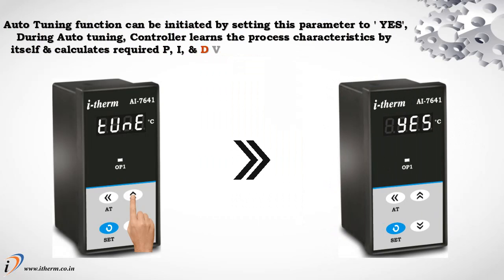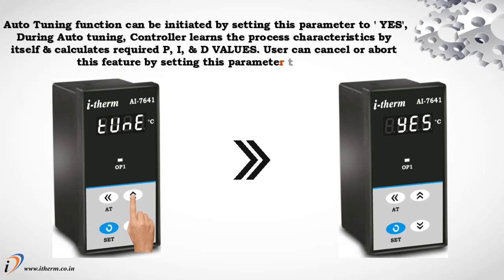I therm AI 7641 Temperature Controller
• Selectable sensor Input (T/C & RTD)
• Control Action : PID Control / ON-OFF
• Input Signal Conditioning (Digital Filter & Zero Offset)
• Programmable Lower and Higher Setpoint Limit
• Program Lock function
• Selectable Control Output (Relay / SSR Drive)
• Overshoot Control Protection
• Single Step Ramp
• Time Delay for Compressor
• Universal supply voltage (90 to 270 VAC)
• 24 VDC Available on Request